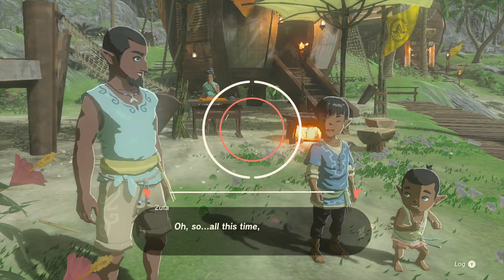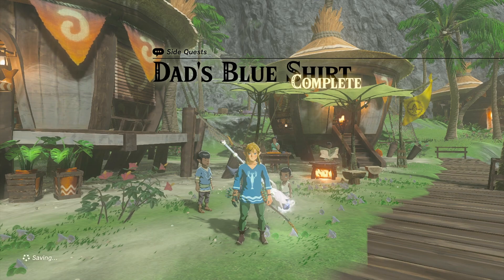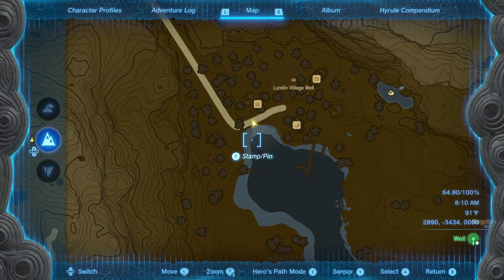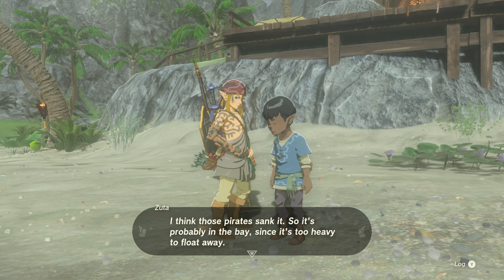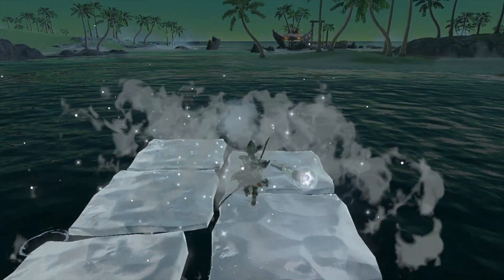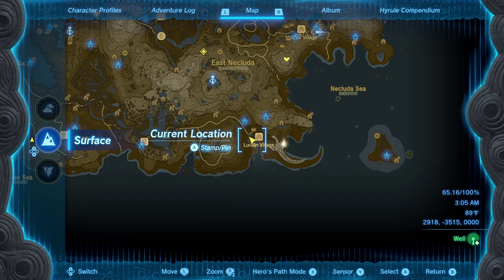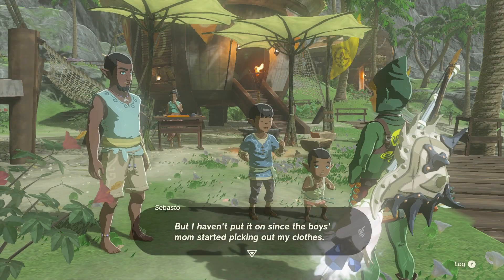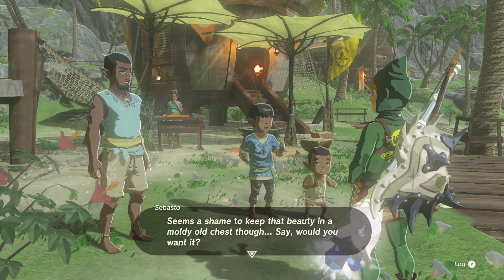CHILL in the heat! - Dad's Blue Shirt Location (Side Quest Walkthrough Tears of the Kingdom)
In this video, I'll give you a quick walkthrough of the side quest "Dad's Blue Shirt" in The Legend of Zelda: Tears of the Kingdom. In case you haven't triggered this quest, you can do so by talking to Zuta, the kid looking at the ocean on the beach, after completing the Lurelin Village Restoration Project.

He'll tell you about how his dad lost his favorite shirt to the pirates that sunk the metal chest where he stored it. The chest is supposed to be somewhere in this bay, so, you need to help him out.
I found it best to do this during the night so I could use a sapphire wand to make ice blocks and scout the sea for the missing treasure. So without further ado, this is the location of the Blue Shirt. Once you've found it, speak to Zuta again you'll get the blue shirt as a reward.

Be sure to check out more Tears of the Kingdom videos that I will be uploading to this playlist right here as I progress through the game, but for now, I hope this was useful, thank you for watching and keep enjoying the game! Nintendo Switch gameplay for The Legend of Zelda Tears of the Kingdom, the long-awaited sequel for the 2017 masterpiece developed and published by Nintendo.

0:00 Intro
0:19 Sidequest Location and Explanation
1:00 Dad's Blue Shirt Location
1:42 More Zelda videos here!